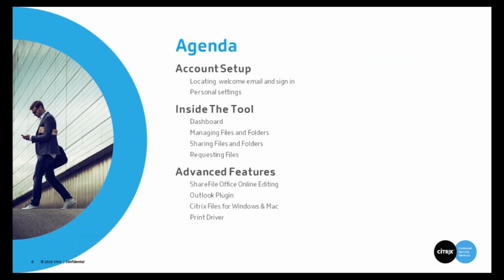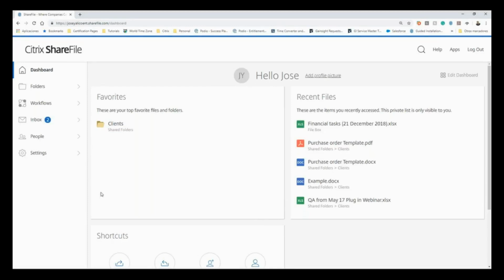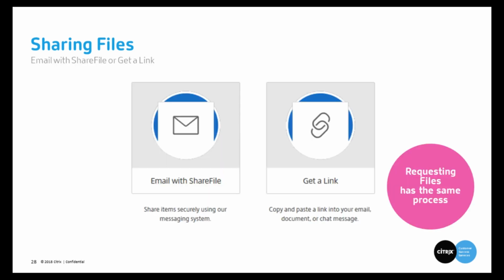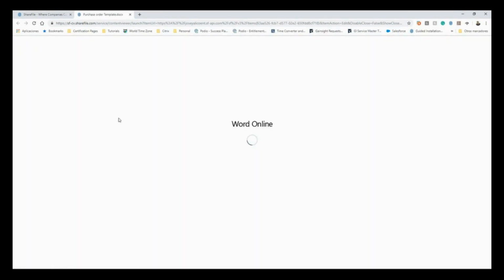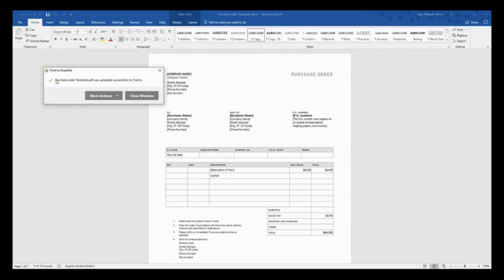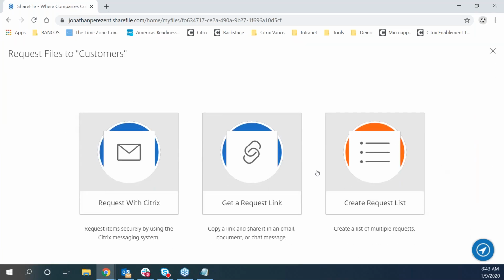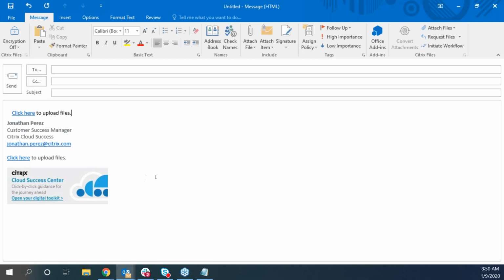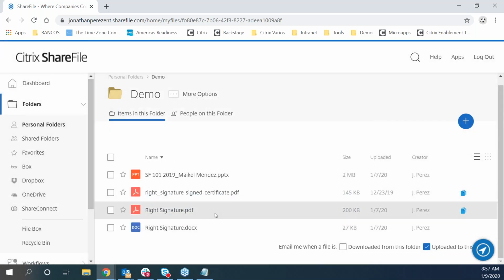Citrix Content Collaboration - End User Onboarding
Join Citrix Customer Success for a 1-hour Content Collaboration onboarding event. Our expert presenters will help you get off to a great start with secure file sync and sharing. Learn how to set up your account, share, request, and manage files and folders, and use the dashboard. You’ll also have the opportunity to ask questions during the live Q&A at the conclusion of the event. This complimentary session will familiarize you with the basics of Content Collaboration so that you feel comfortable and confident when sharing, storing, and synchronizing your files.